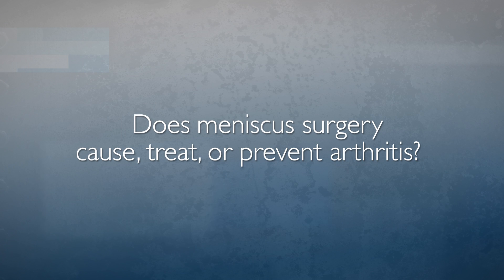Meniscus Injuries | Q&A with Dr. Andrew Cosgarea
Dr. Andrew Cosgarea, chief of the division of sports medicine at Johns Hopkins Orthopaedics, discusses meniscus injuries. He explains how meniscus injuries happen, the signs and symptoms and how they are treated, and how to prevent a meniscus injury.

Questions Answered:
(0:01) What is a meniscus?
(0:21) How does the meniscus get injured/torn?
(0:53) What are the symptoms of a meniscal tear?
(1:29) Does meniscus surgery cause, treat or prevent arthritis?
(2:00) Once diagnosed, how are meniscal tears treated?
(2:44) Does every meniscal tear require surgery?
(3:14) What is the recovery after meniscal surgery?
(4:03) What is articular cartilage, and what is so unique about it?
(4:37) When can I return to sports after an injured meniscus?
(5:30) Can the meniscus get torn a second time?
(5:55) What are the different surgery options available for an injured meniscus?